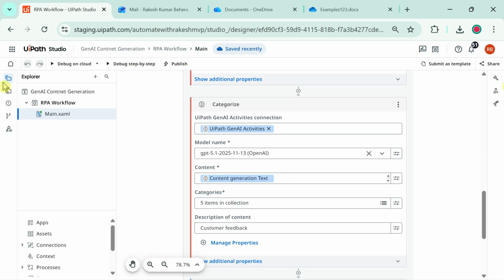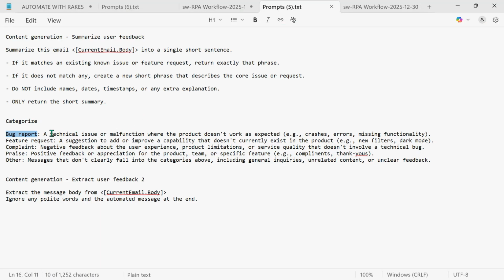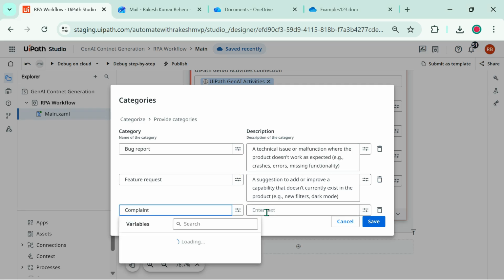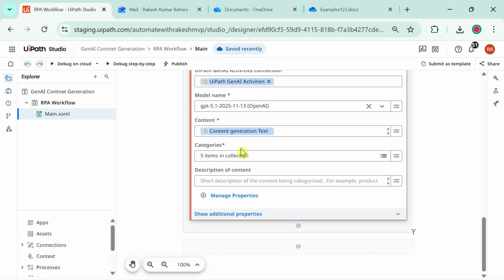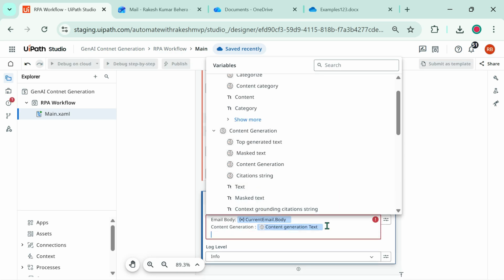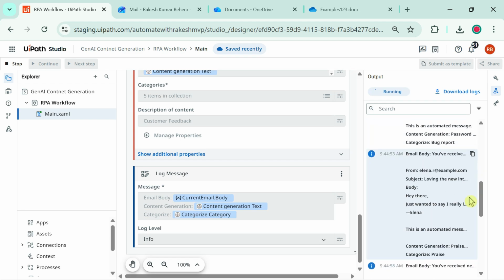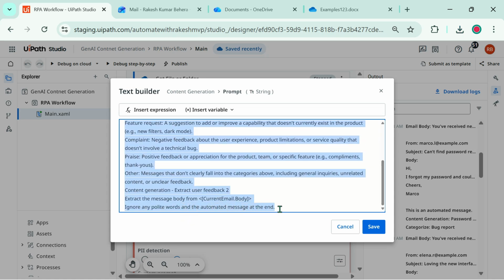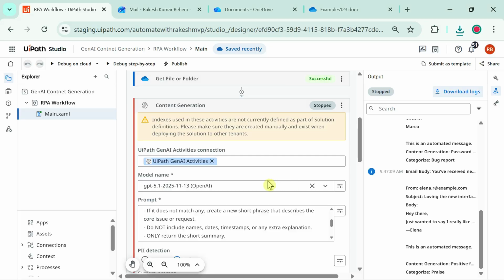UiPath Genai Activities: Categorize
In this tutorial, we’ll explore how to use UiPath’s Gen AI Categorize activity to automatically categorize email content. You’ll learn how to read the entire email body and generate a concise summary phrase. With the power of Gen AI, you’ll then categorize each email into specific categories—such as complaints, praises, feature requests, and more.

What you'll learn:

How to read and process email content using UiPath.

Generating meaningful summary phrases from email bodies.

Configuring the Gen AI Categorize activity to sort emails into relevant categories automatically.

Key Highlights:

Step-by-step guidance on setting up the activity.

Best practices for ensuring accurate categorization.

Real-world examples and practical applications in email management.